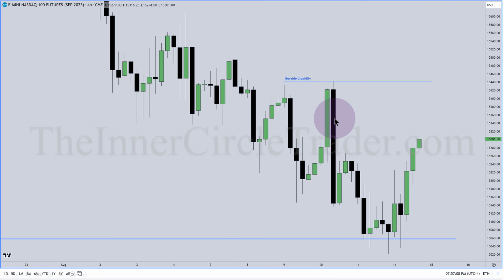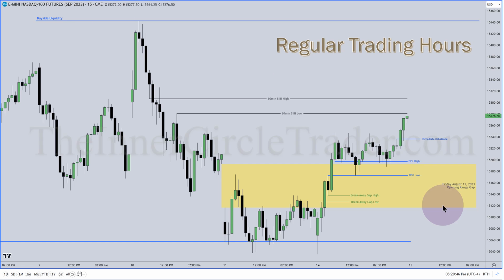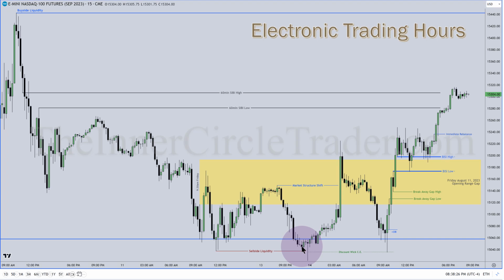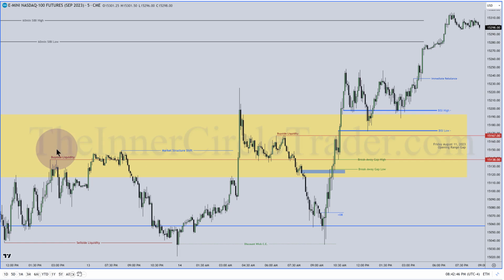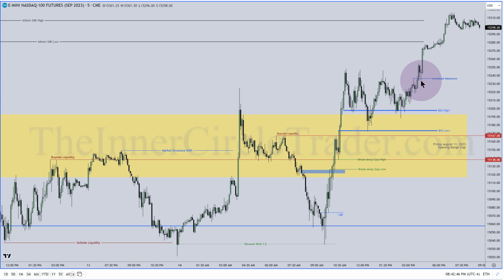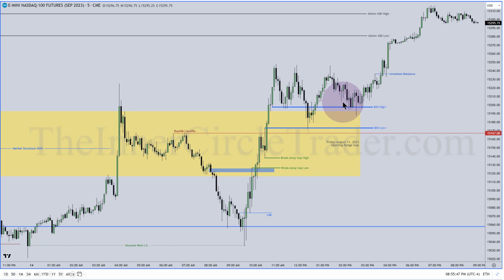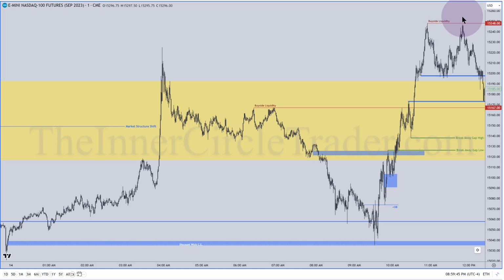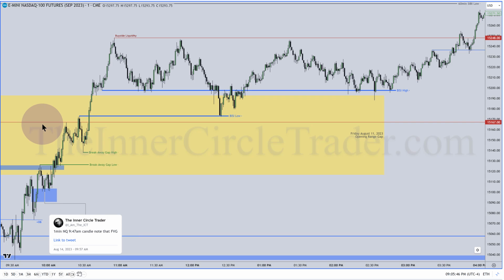ICT Mentorship 2023 - August 14, 2023 NQ Futures Review